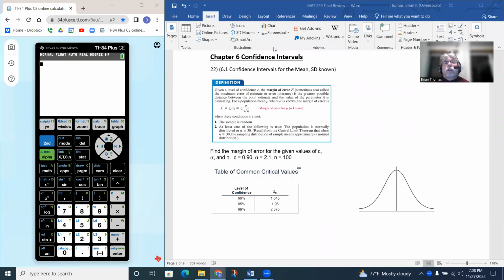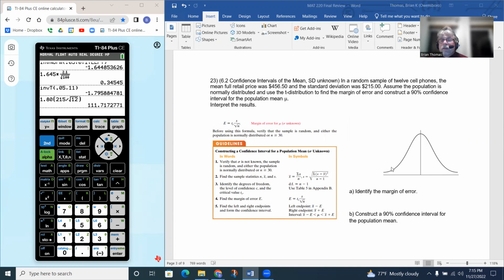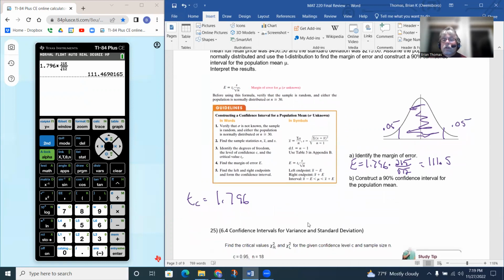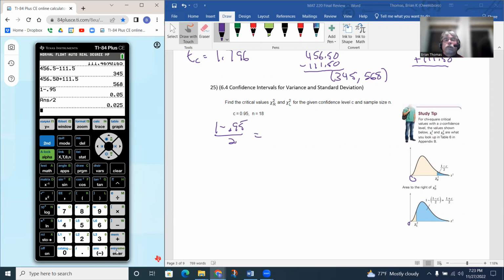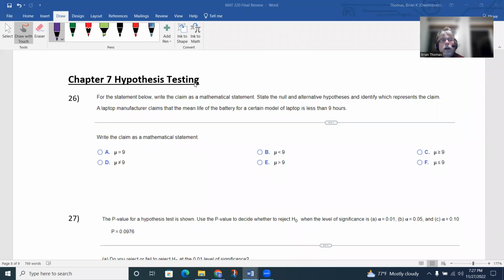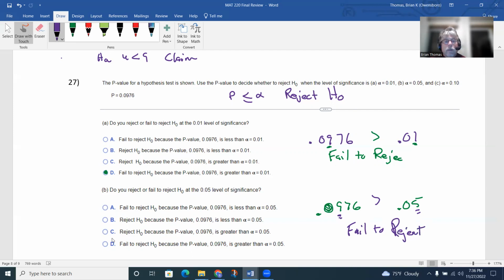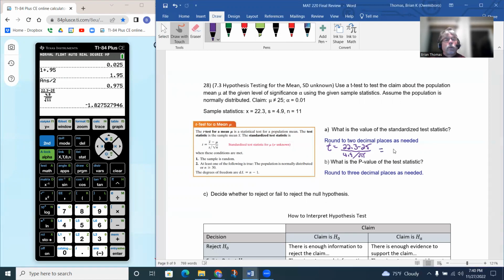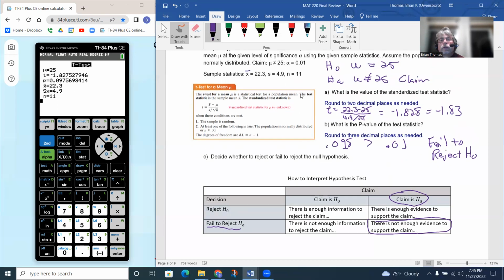Stat Final Review P4